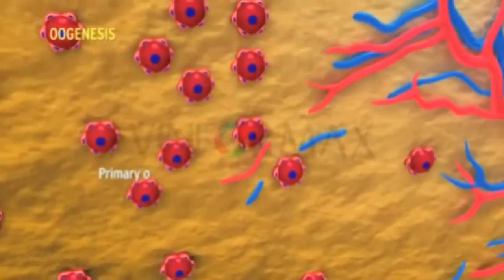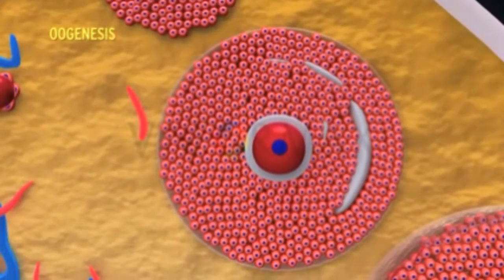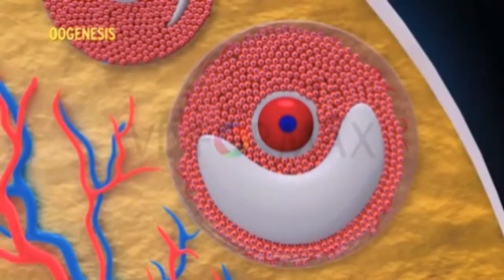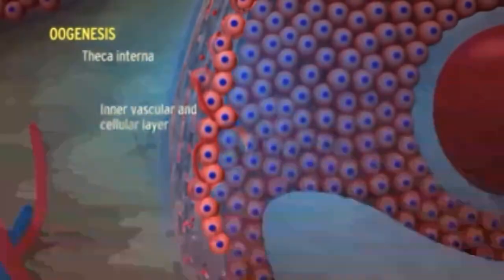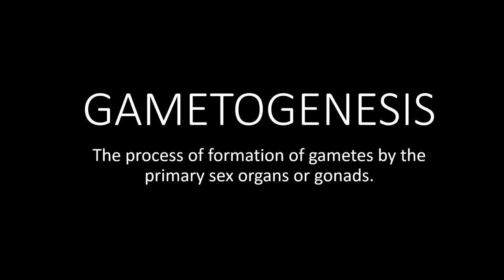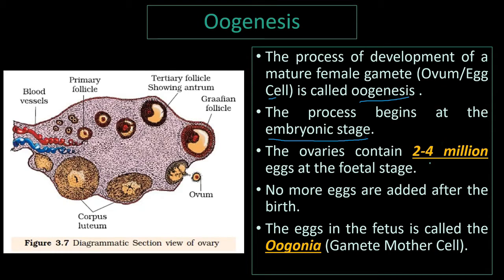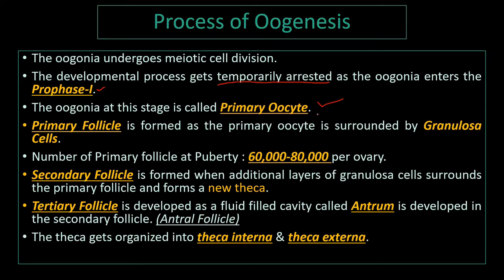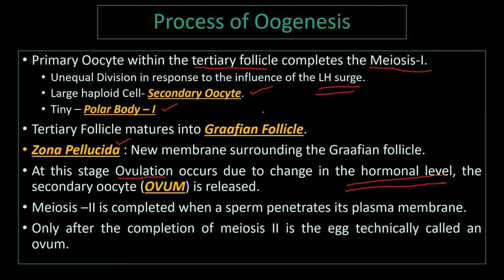OOGENESIS (ANIMATION AND EXPLANATION)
This video explains the process of Oogenesis